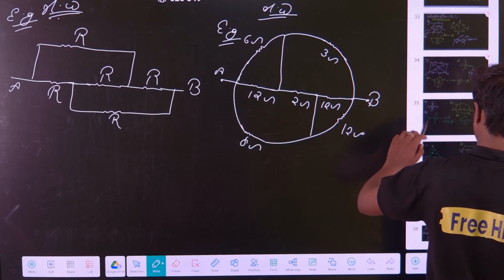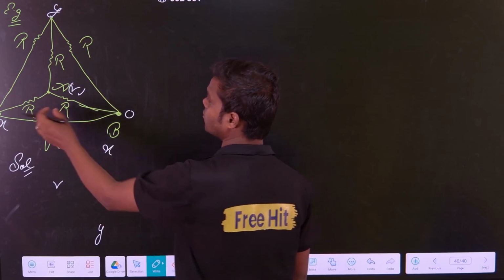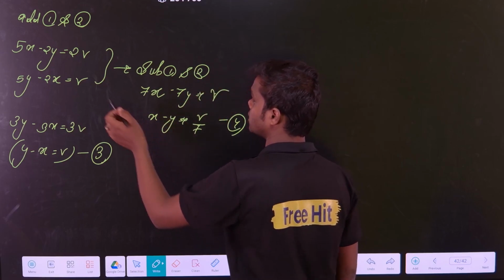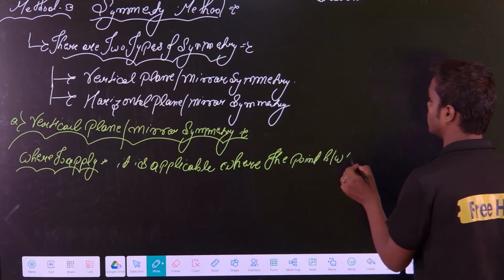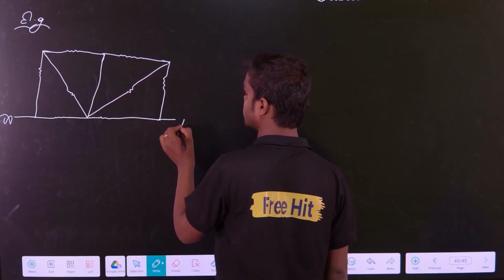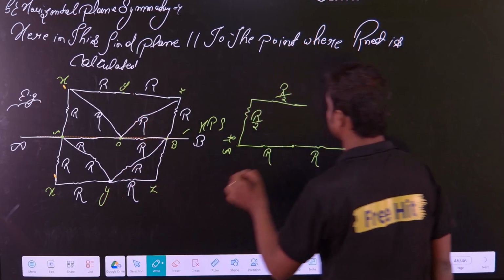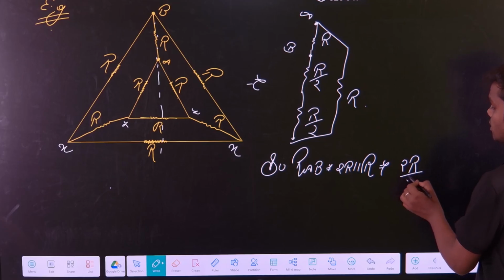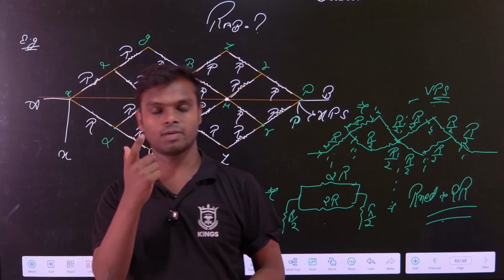Current Electricity-Part-07 ( Wheatstone bridge vertical and horizontal symmetry)-Free Hit